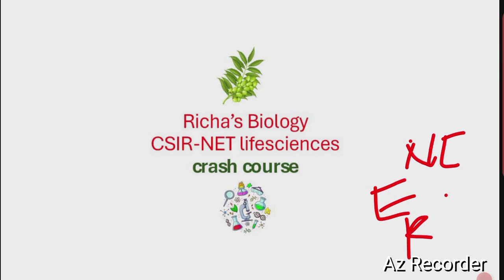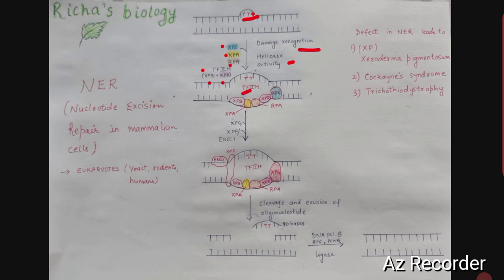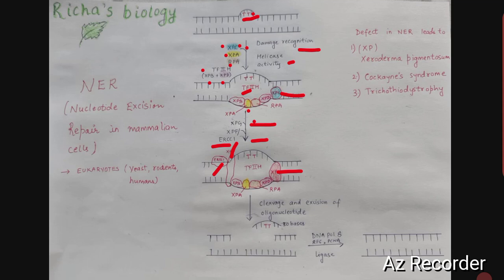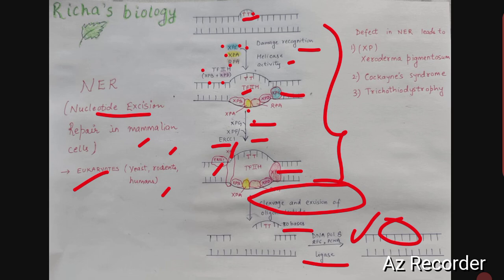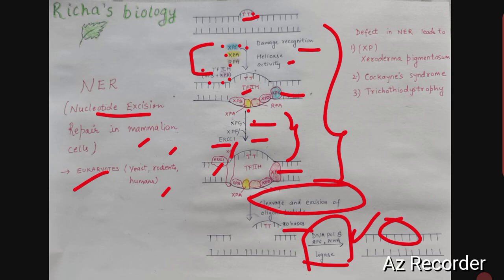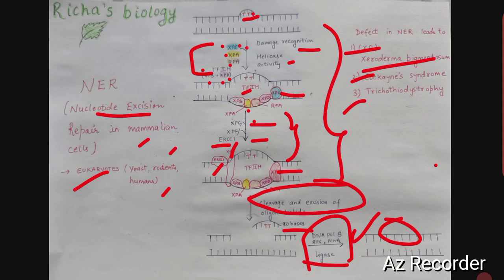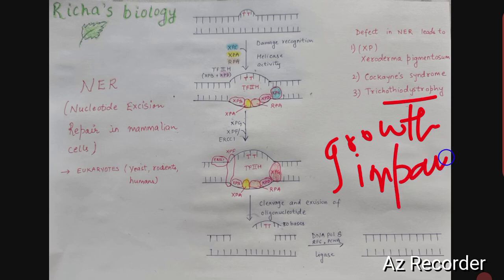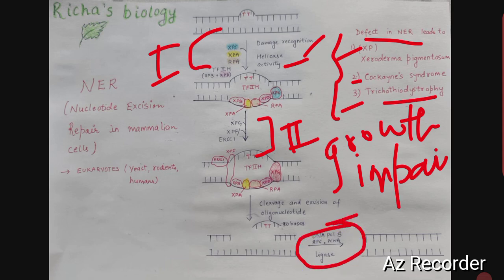DNA Repair (Nucleotide Excision Repair) in eukaryotes.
Nucleotide excision repair in mammalian cells/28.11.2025/CSIR NET/DBT/richa mam